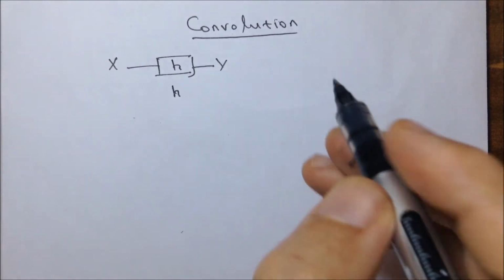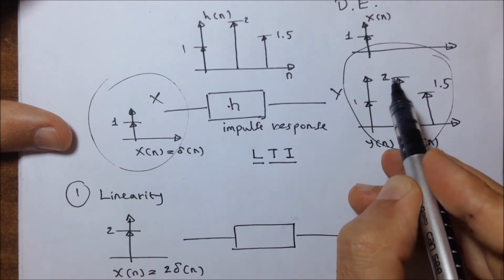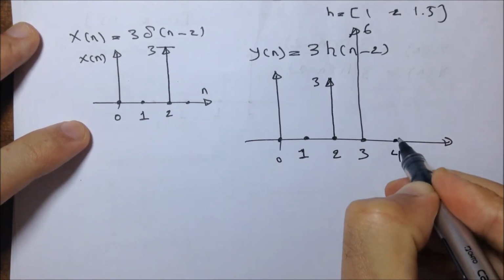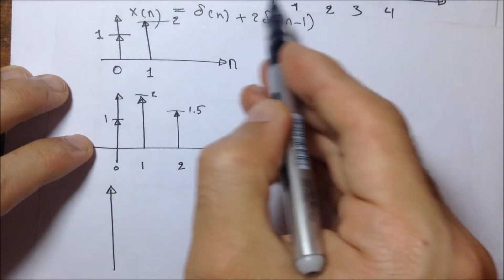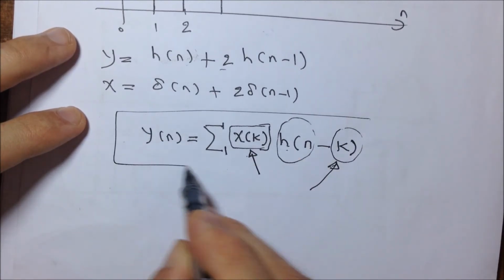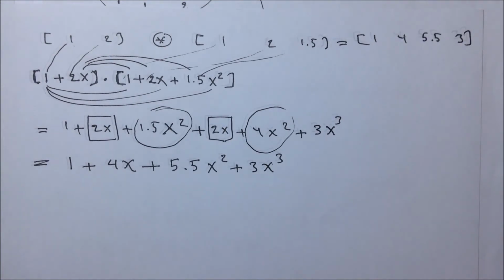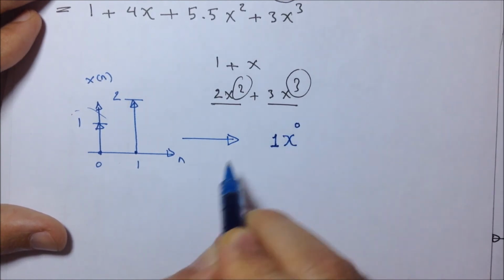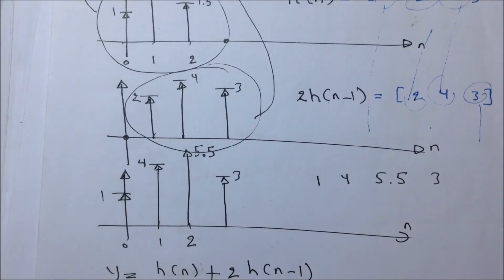Convolution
In this video, I'm taking you in a trip to literally derive the equation of convolution from scratch. No need for prerequisite knowledge.